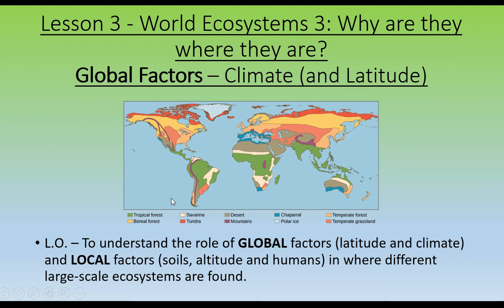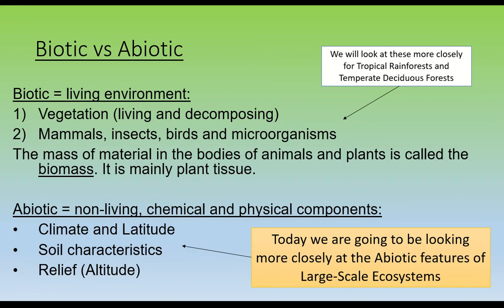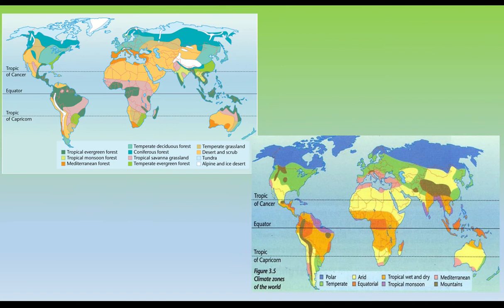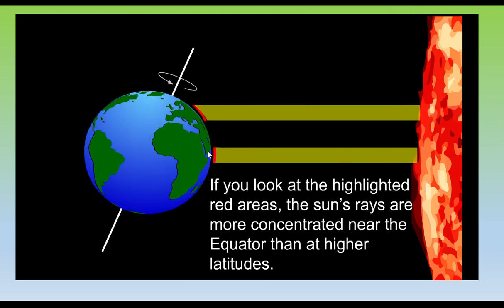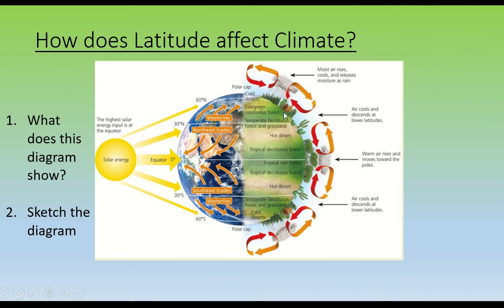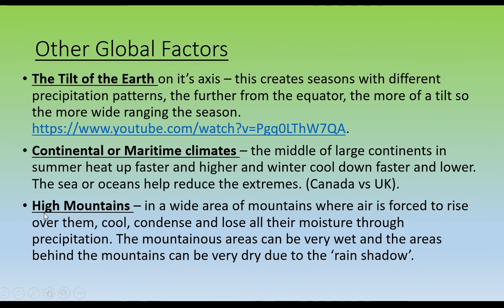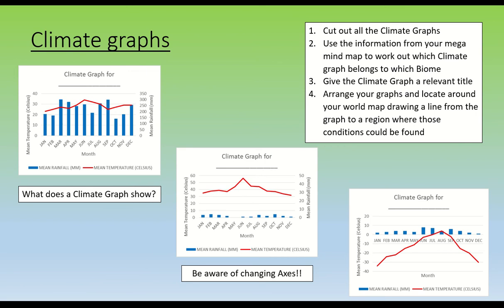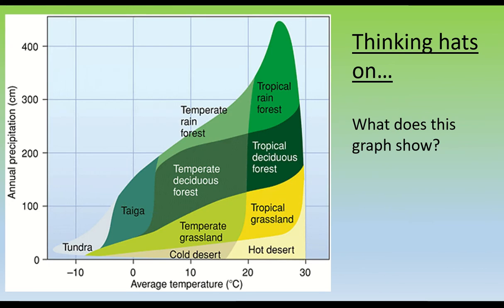Ecosystems, Biodiversity and Management 3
This lesson goes into the different global and local factors that can affect the location of the world's biomes. This session helps pupils understand why we find biomes where we do and why they don't just occur anywhere randomly around the world